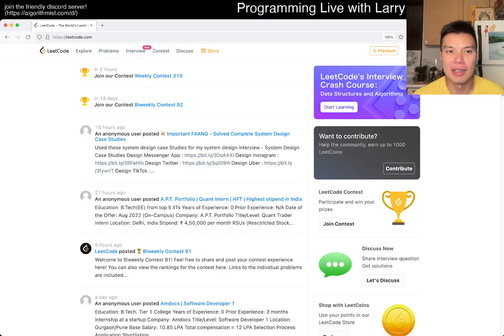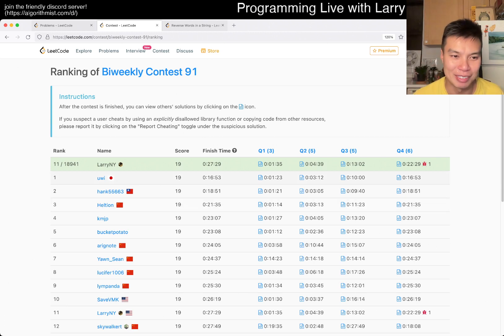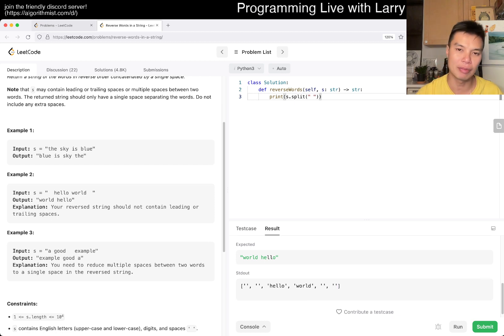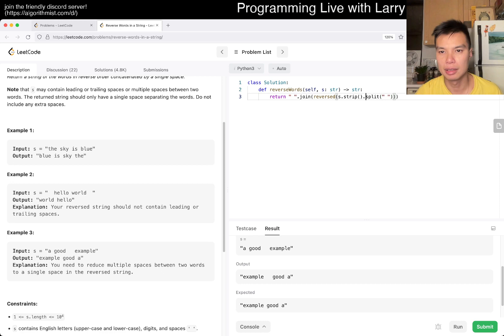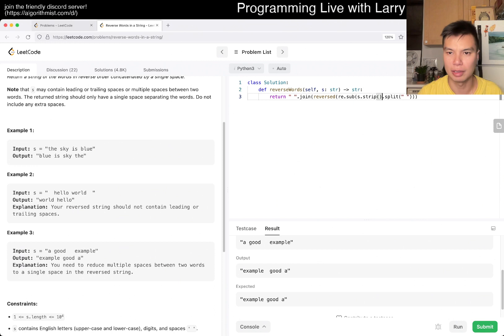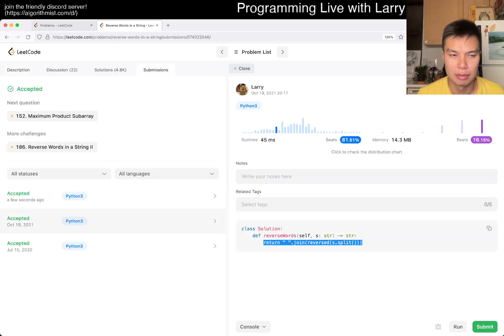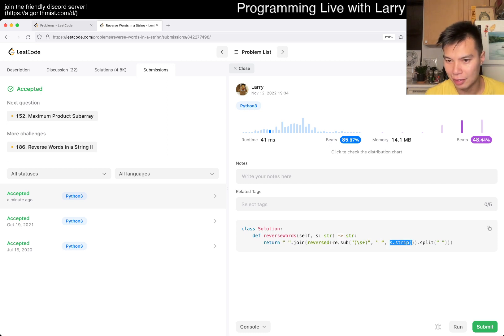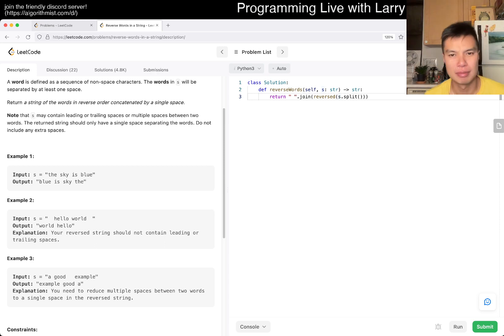Daily Leetcode #957: Nov 13, 2022 - 151. Reverse Words in a String